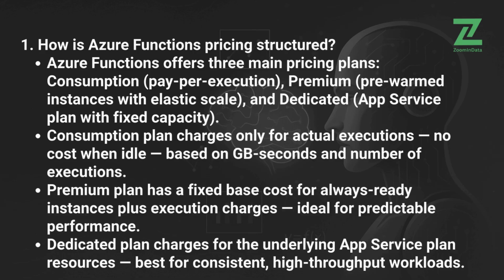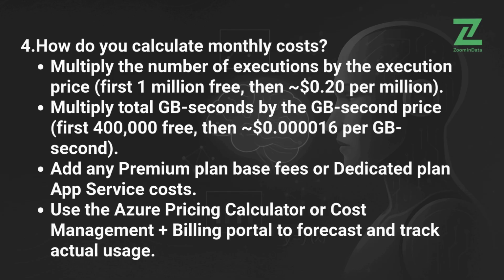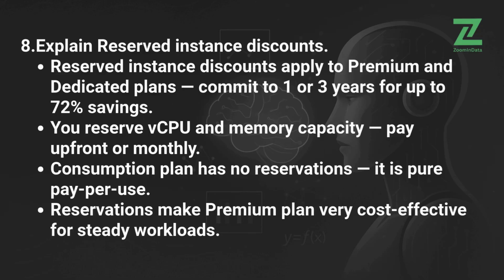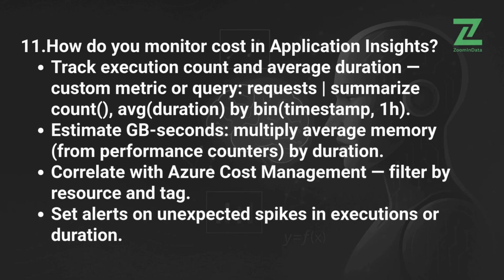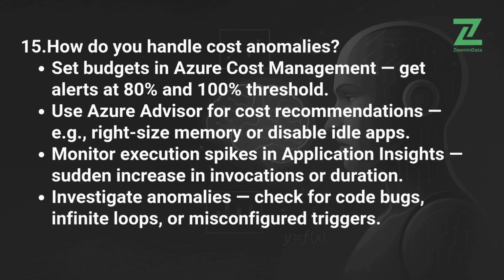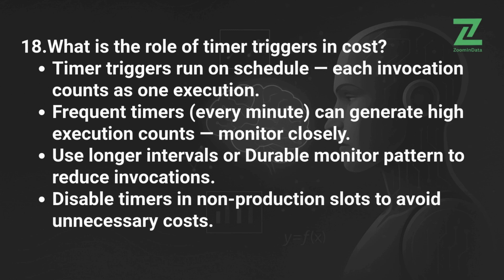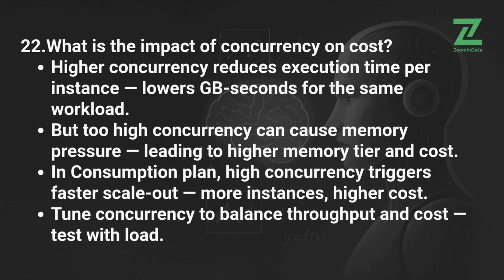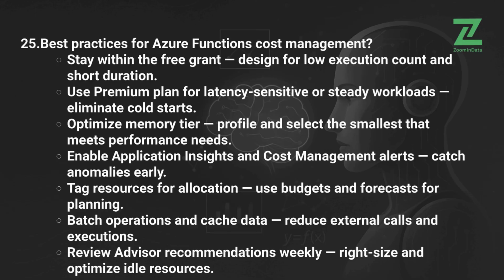Azure Functions Cost Management